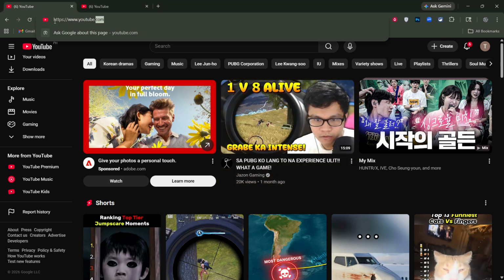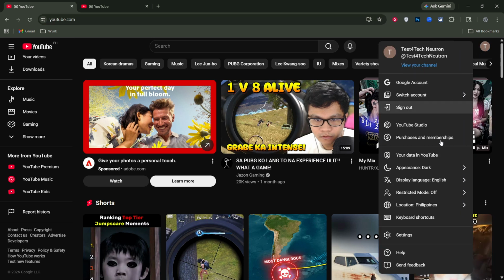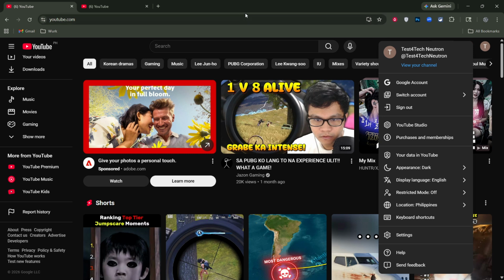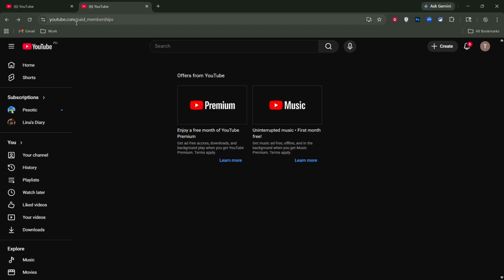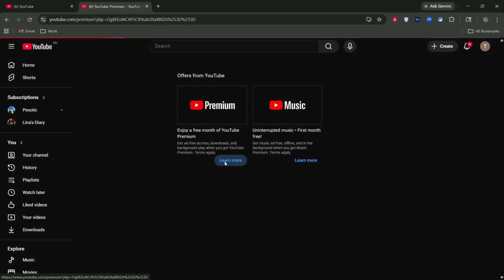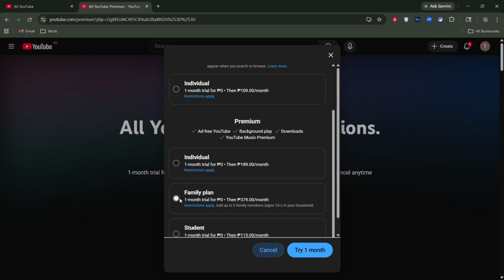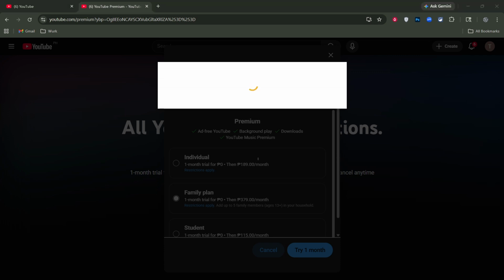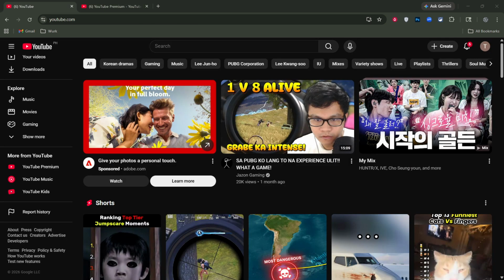How to Upgrade to YouTube Premium Family [2026 Full Guide]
How to Upgrade to YouTube Premium Family

In this video, we show you exactly how to upgrade to YouTube Premium Family to share your ad-free streaming benefits, background playback, and YouTube Music access with up to five household members. We focus on accessing your active subscription parameters via the platform's dashboard to transition seamlessly from an individual plan to a shared group framework.

Mastering family plan modifications allows you to centralize your household entertainment billing while giving each member a completely private, personalized account with their own unique library and recommendations. Correctly executing this package upgrade ensures your billing adjustments are calculated smoothly and immediately opens up your manager dashboard so you can distribute invitations to your household.

Technical Specs:
Software: YouTube; Feature: Purchases and Memberships

How to Upgrade to YouTube Premium Family, How to upgrade to YouTube Premium Family plan, YouTube Premium Family upgrade, YouTube tutorial, YouTube Premium, YouTube billing, Edit subscription packages YouTube, YouTube Premium family plan, Add family members YouTube Premium, YouTube membership settings, Video streaming, Media subscription tutorial, YouTube dashboard panel, Platform subscription guide, YouTube Premium plan optimization tags